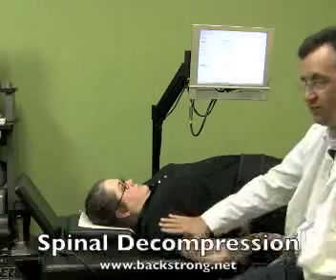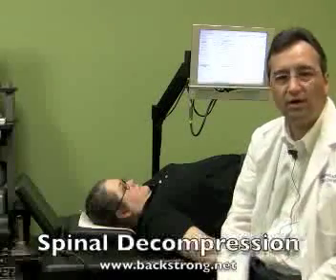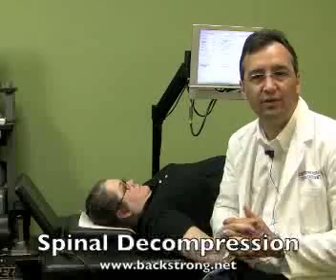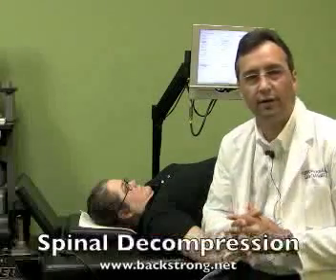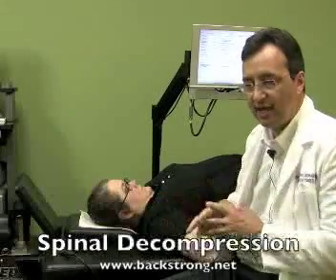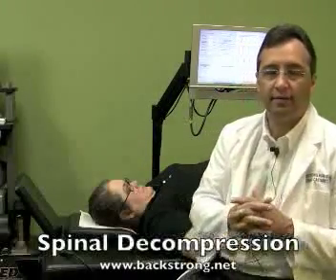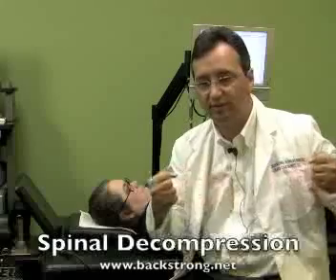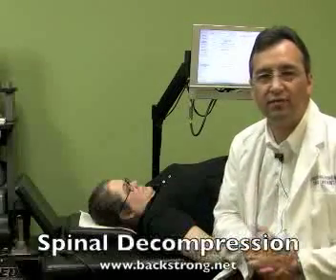Atlanta Chiropractor Explains About Spinal Decompression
- Dr. Castanet, a chiropractor in Atlanta, GA explains the best non-surgical treatment for low back and neck pain, called spinal decompression.
Backstrong Non-Surgical Rehab Clinic
2176 Briarlake Trace,
Atlanta, GA 30345